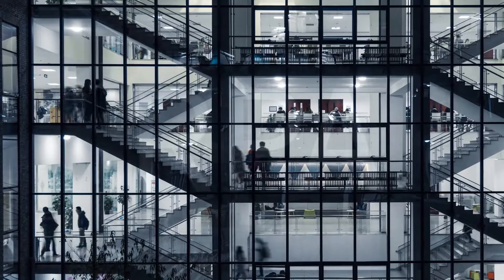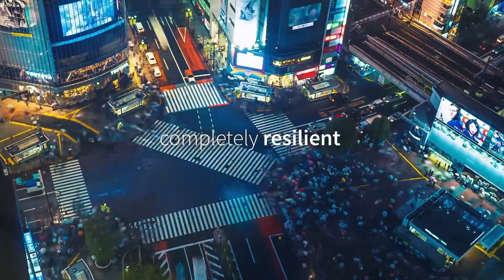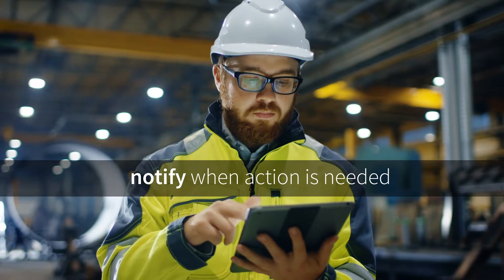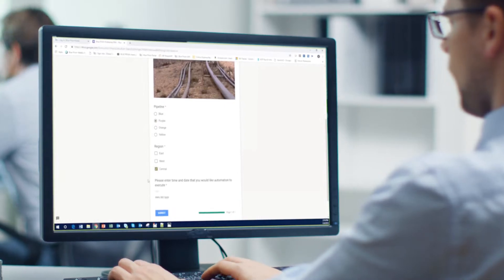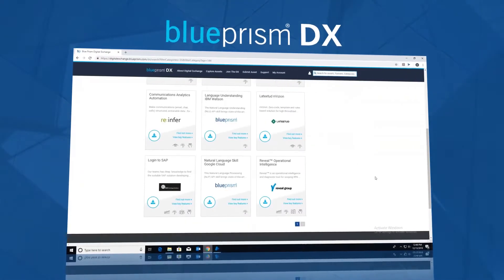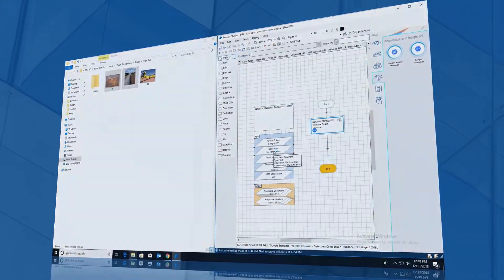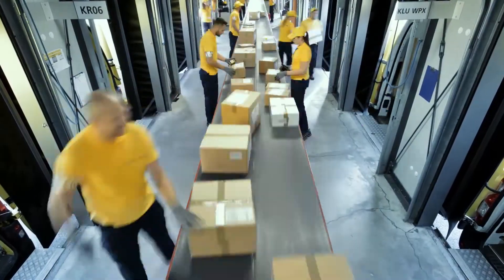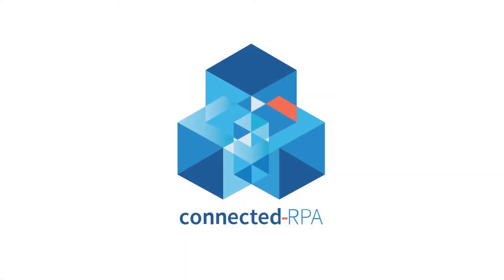Blue Prism RPA: Oil and Gas - Predictive Analytics and Maintenance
Blue Prism RPA can deliver more value by being deployed with machine learning and AI technologies. In this use for the Oil and Gas industry, Blue Prism RPA has been deployed with machine learning predictive analytics and maintenance to help mitigate risks, boost profitability and avoid outages.

Predictive Maintenance and machine learning tools can be added to your digital workforce via the DX